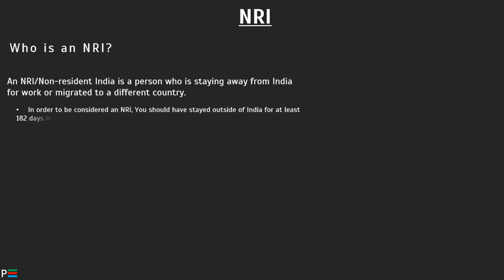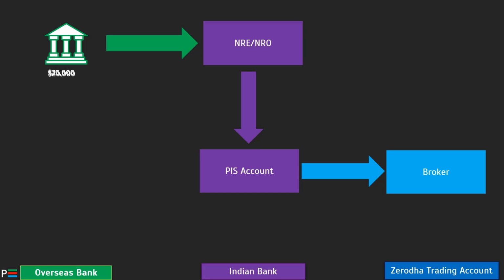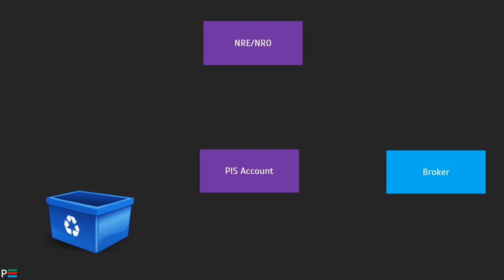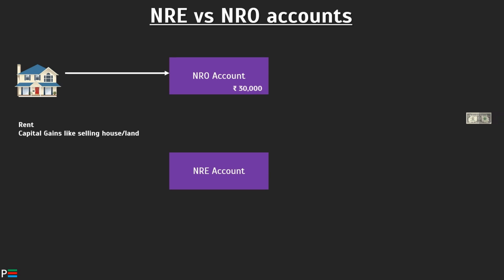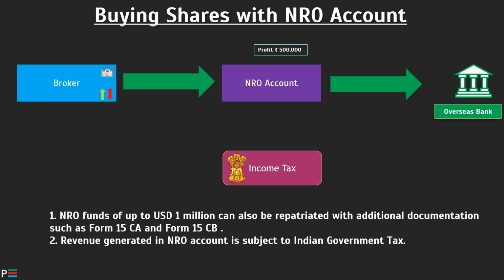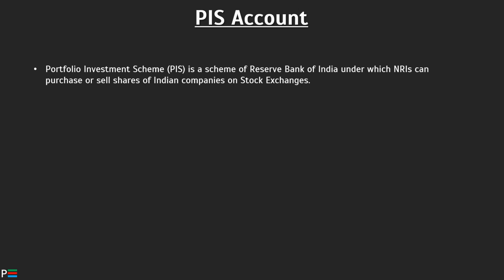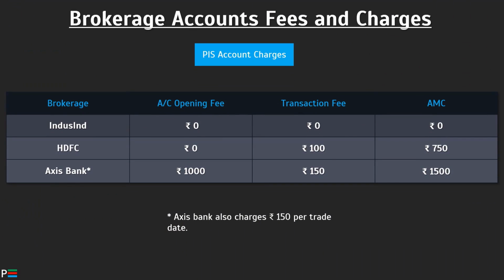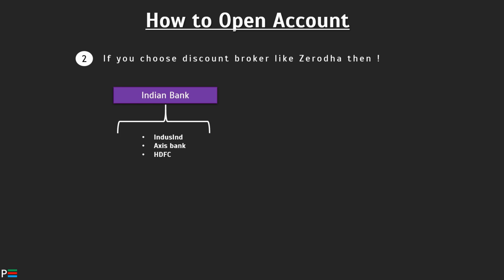HOW to open NRI DEMAT account INDIA | TAX on DEMAT | Trading Process, My experience and challenges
how can an NRI invest in indian stock market? this video address this question to all NRI's who wants to Invest in Indian share Market by opening Demat account.
If you are an NRI and you are interested in investing in Indian markets then this video will help you in opening an NRI demat account, I have not only done the research  but I have also opened an NRI demat account and today I trade using these accounts.

I have also shared my experience, going forward i will also share my stock picks on regular basis.